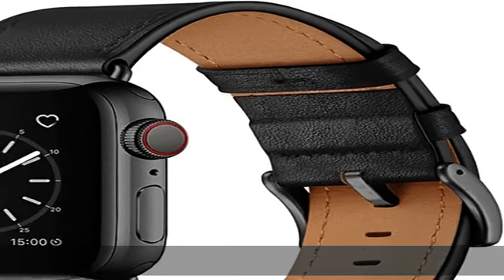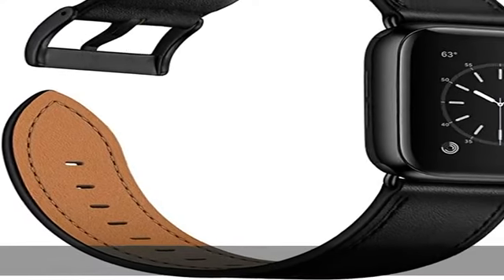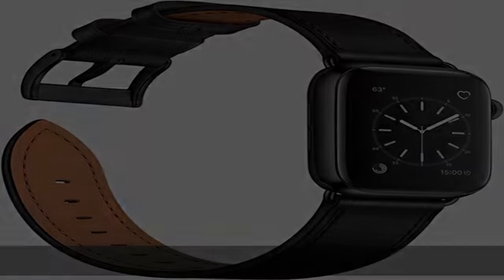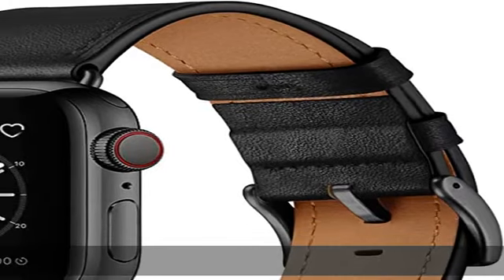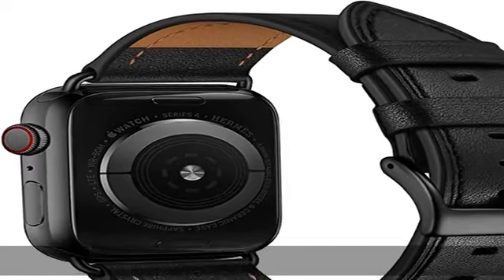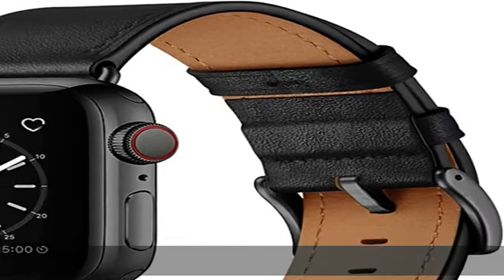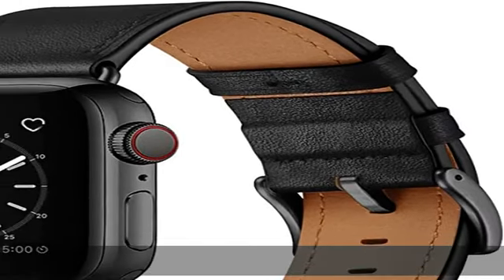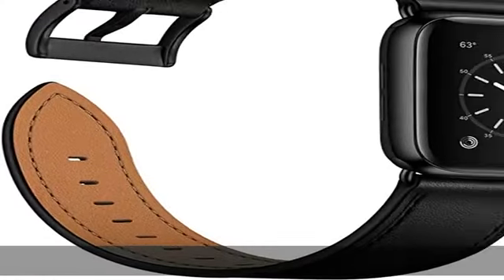OUHENG Compatible with Apple Watch Band 49mm 45mm 44mm 42mm, Genuine Leather Band Replacement Strap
OUHENG Compatible with Apple Watch Band 49mm 45mm 44mm 42mm, Genuine Leather Band Replacement Strap Compatible with Apple Watch Ultra Series 8/7/6/5/4/3/2/1/SE2/SE, Black Band with Black Adapter